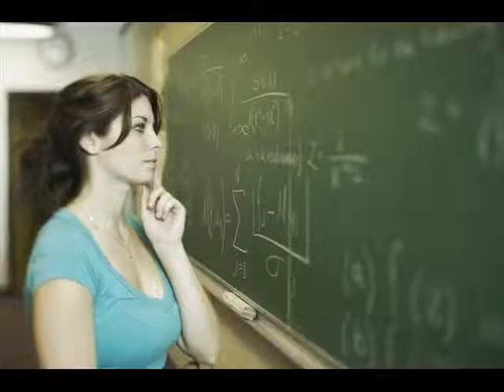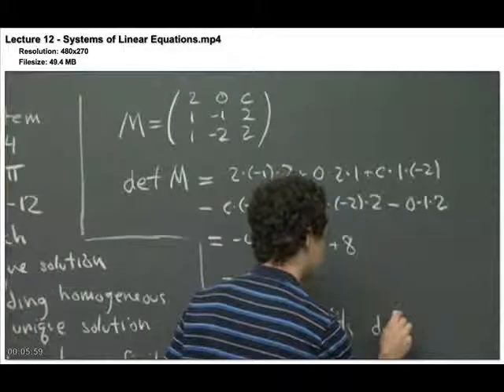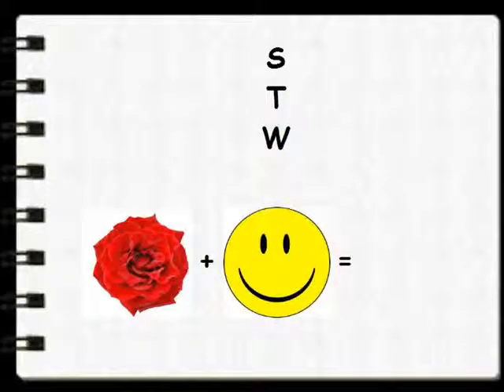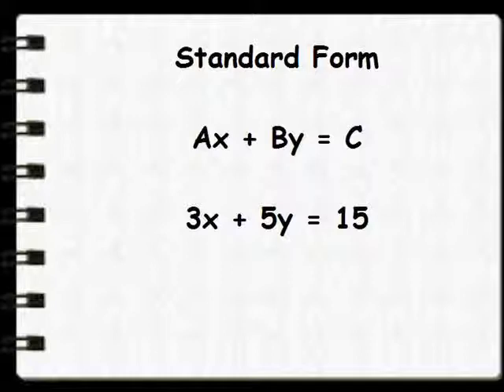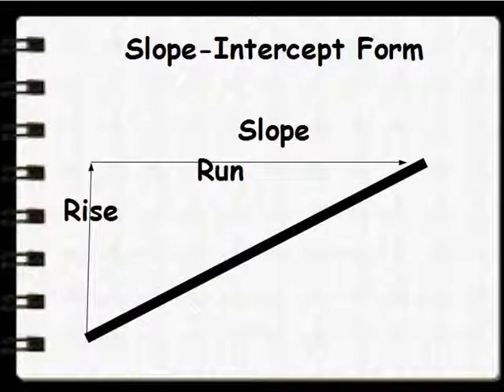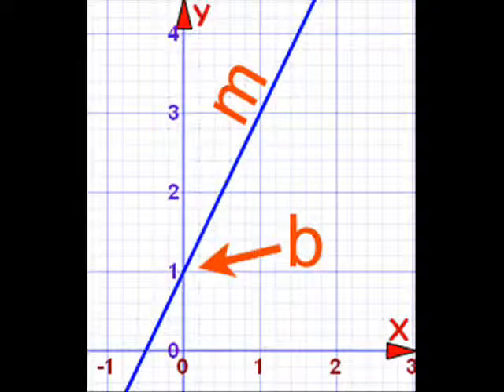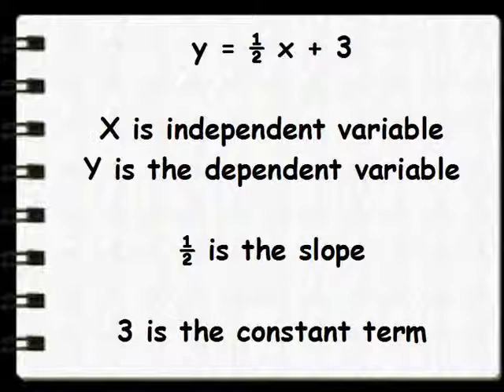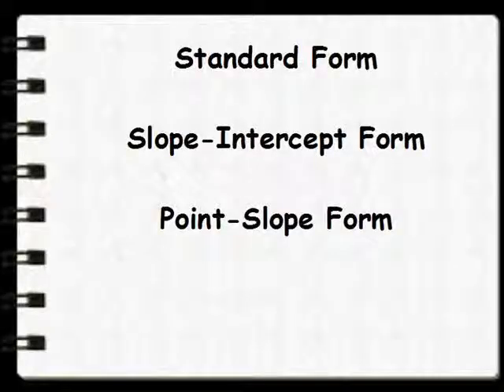Assignment Project 0002